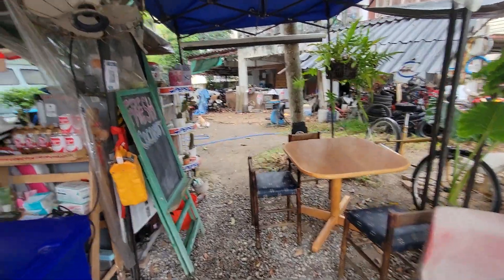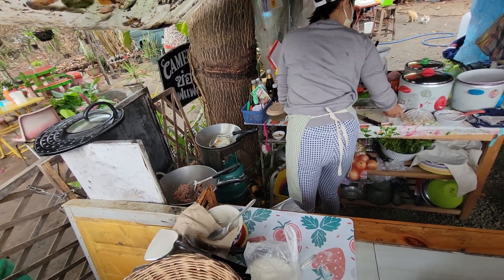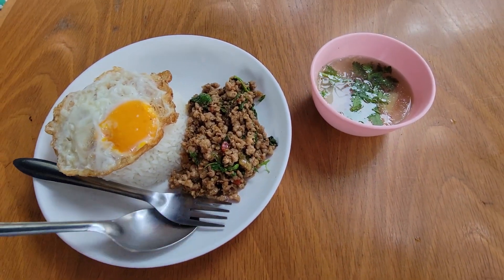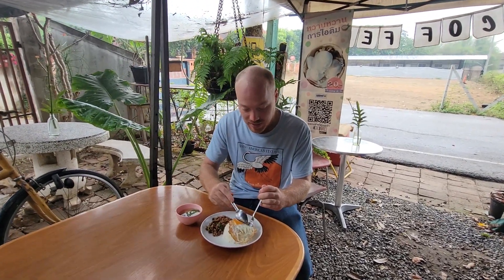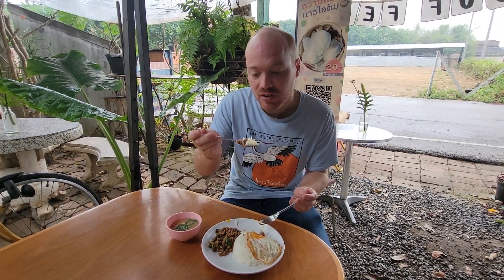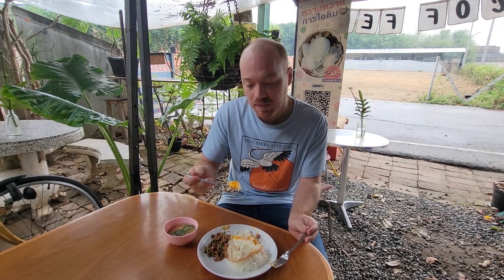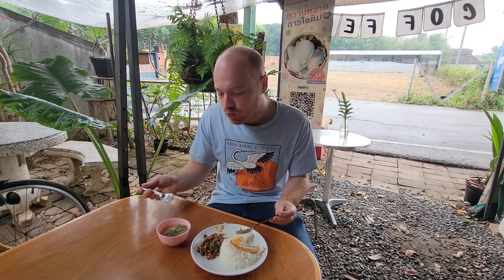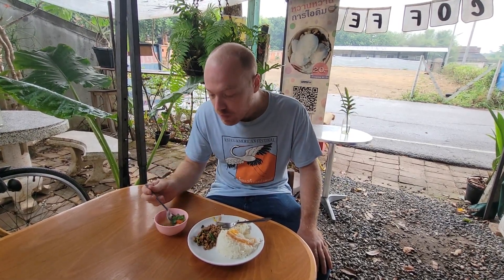Back Yard Lunch in Chiang Mai, Thailand